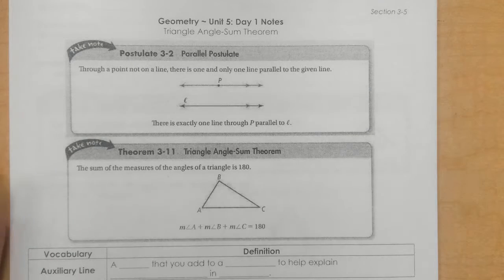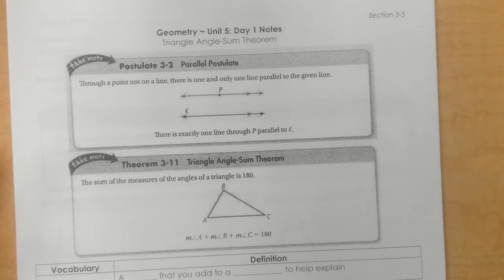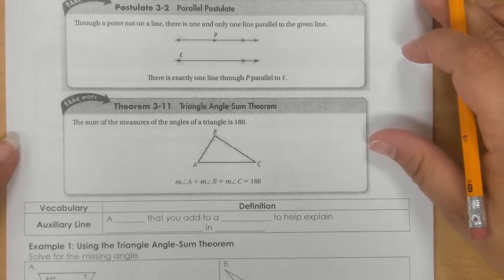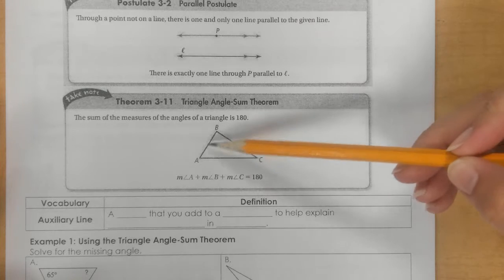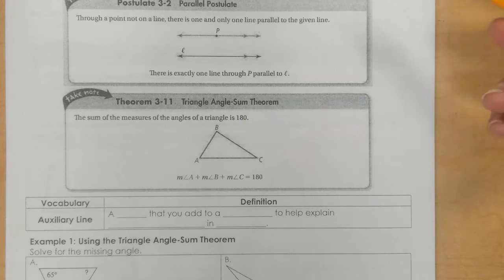Geom U5 D1 Notes Ex 1, 2